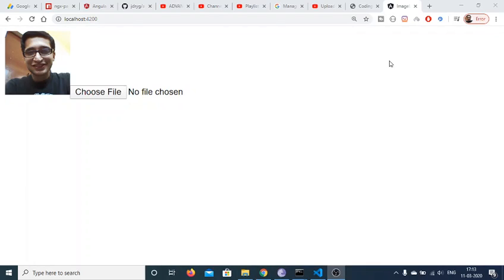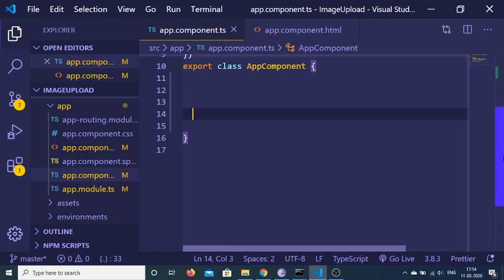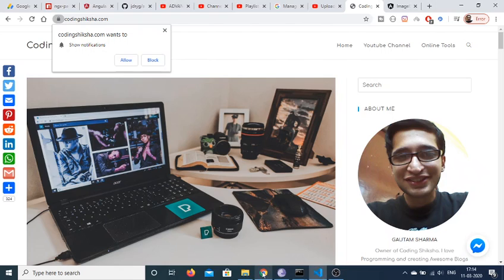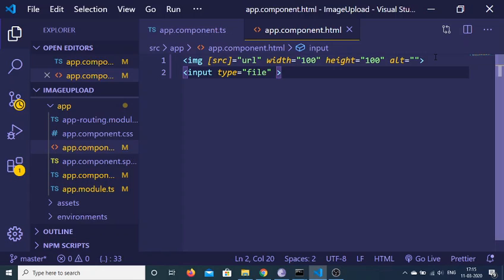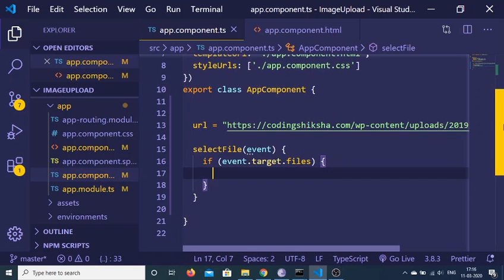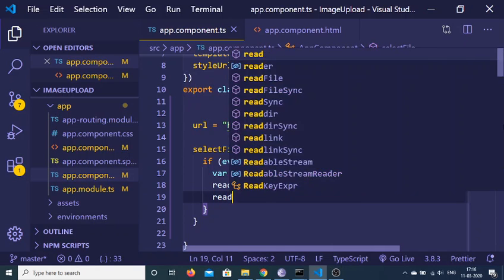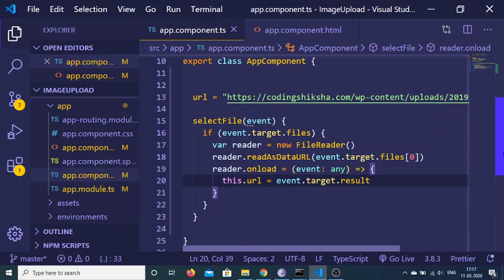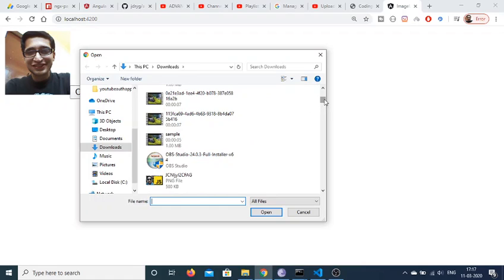Angular 9 Image Upload and Preview Full Project Example